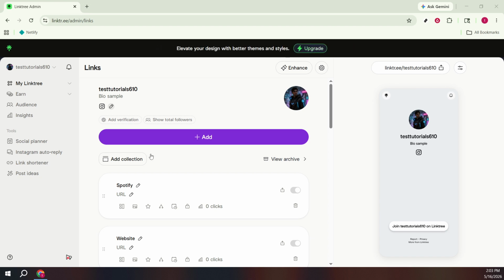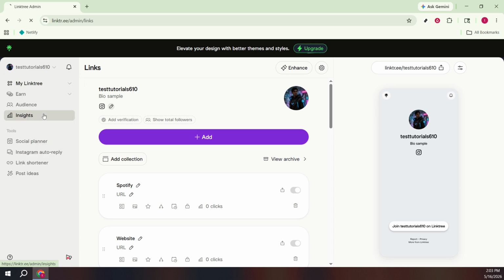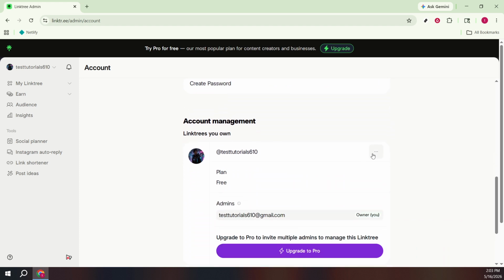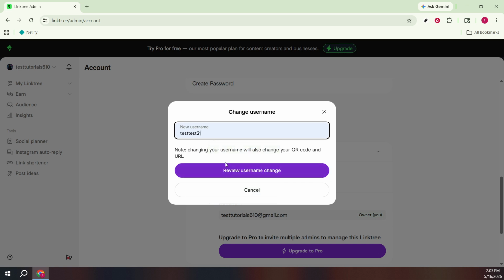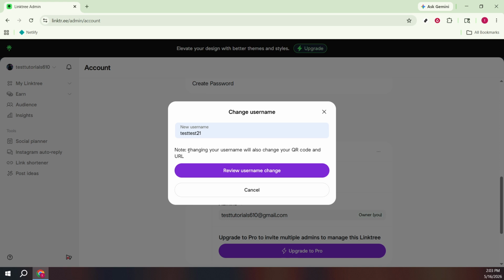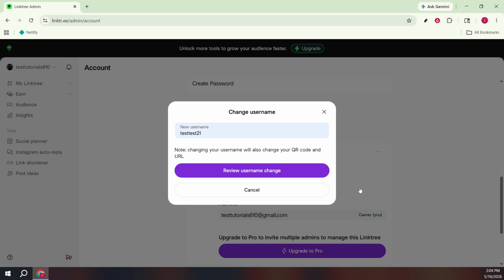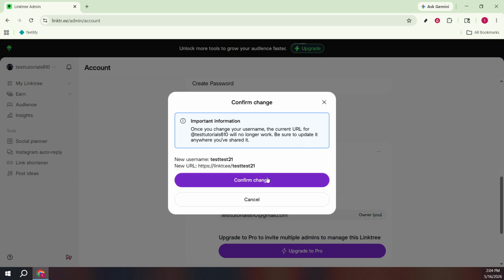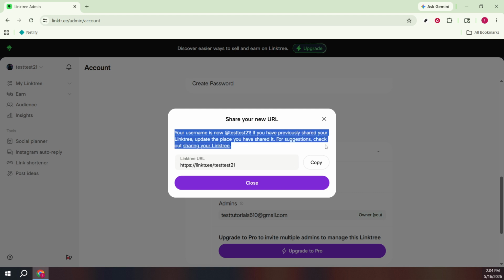How To Change Linktree URL [2026 Guide]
How To Change Linktree URL